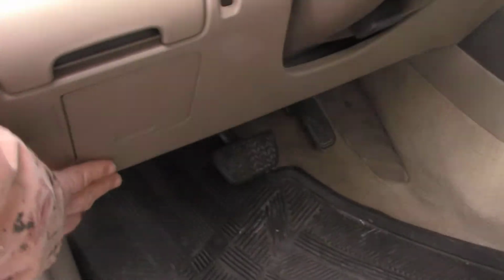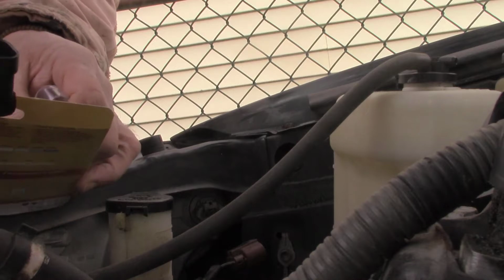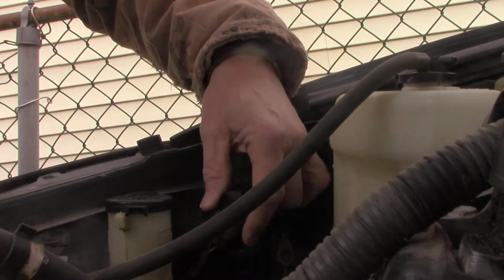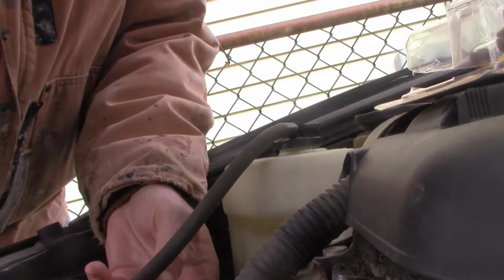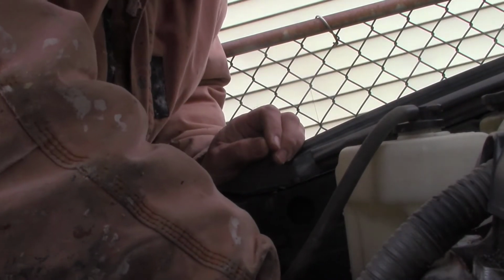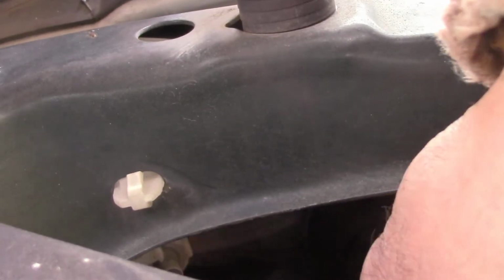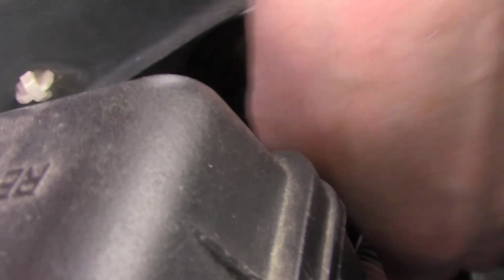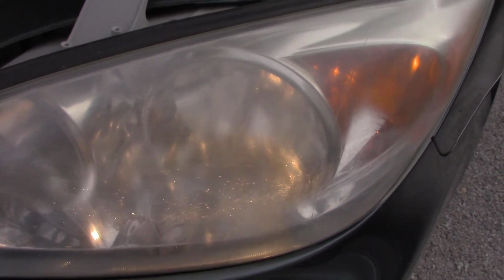Camry Headlight Bulb : How To Install A Camry Headlight Bulb